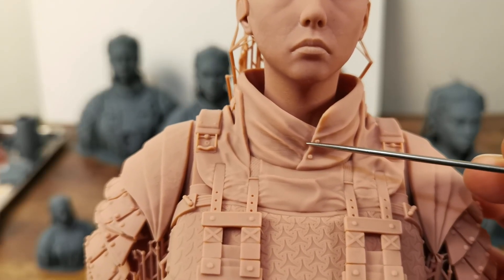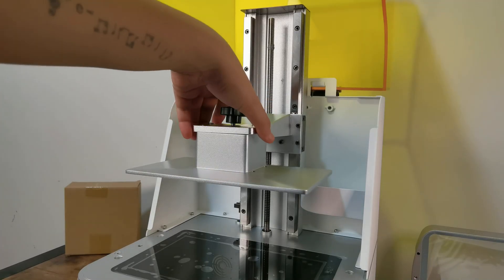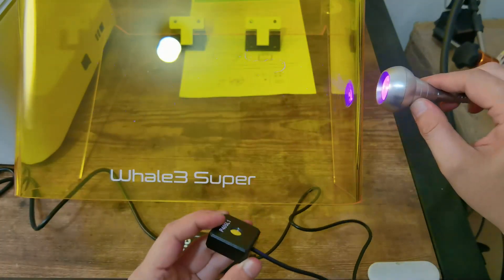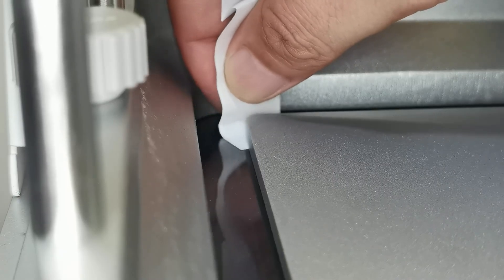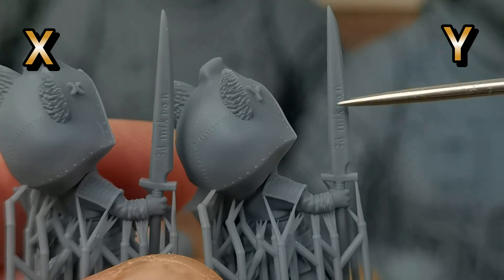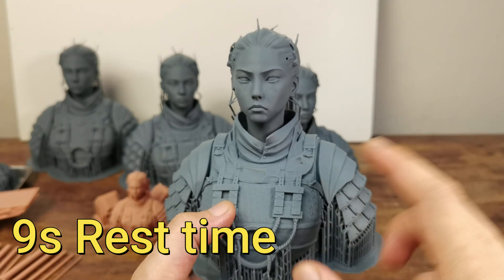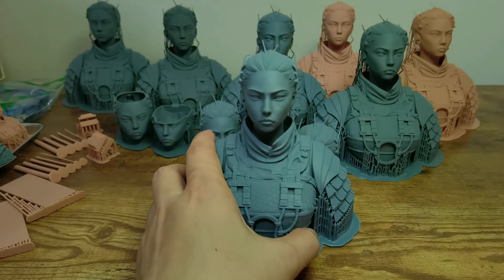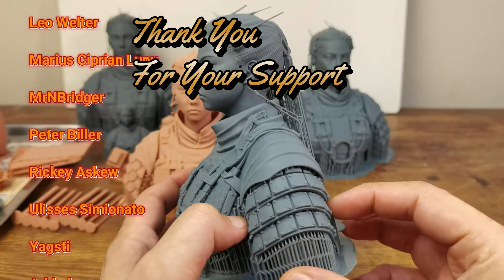Nova3d Whale3 Super 14k In-Depth Test & Review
Update
Nova3d just inform me that they have work on new kit to get rid of the gap.
It is a good new to everyone that buy Nova3d 14K Series printer.
I will make follow up video whenever i receive the kit.
They also get rid of the auto delete in local memory and usb with the latest firmware.

1pc of normal A4 80gsm paper is about 0.11mm thick.
So if i use 3 pcs, then the thickness is about 0.3mm
My temporary solution using the pet film give me some rough measurement for the gap thickness, since 1 pet film is 0.2mm, then using 3 means 0.6mm gap.

Phrozen Sonic Mega 8K S

Chapters :
0:00 - Intro
0:14 - Printer Spec
4:24 - First Issue
6:26 - Print Result
7:53 - Bad Print Lines
12:03 - Outro